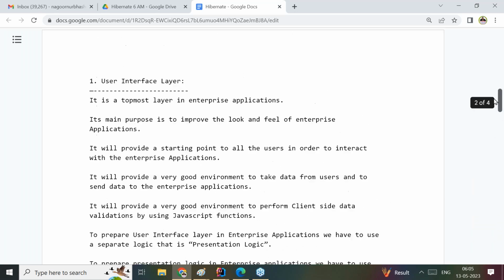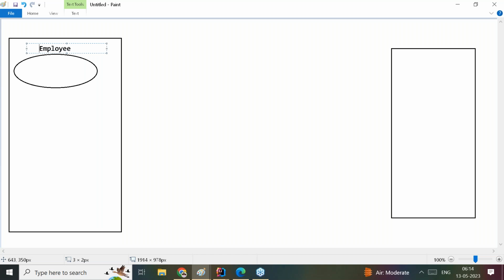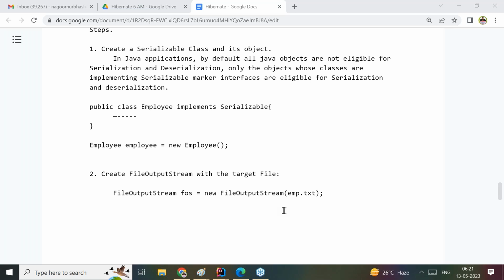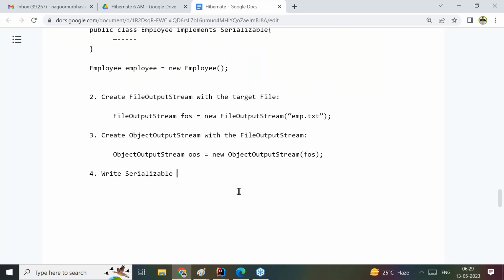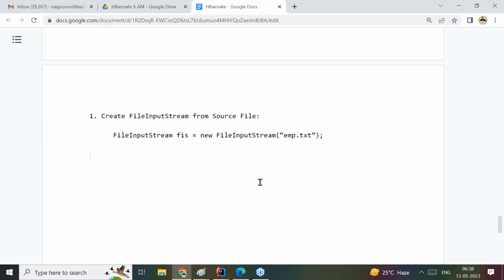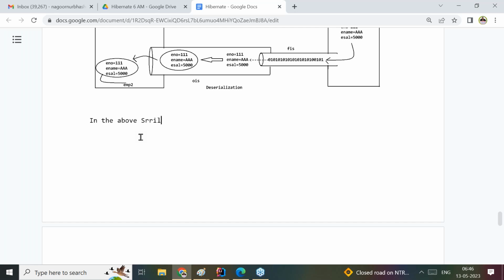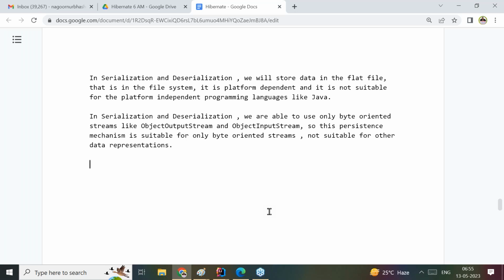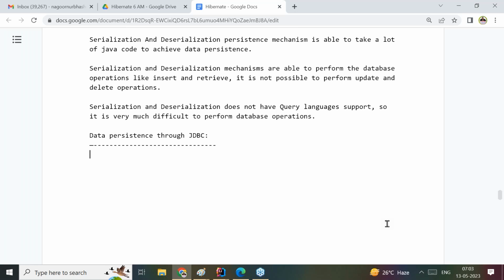HIBERNATE tutorials || Session - 2 || by Mr. Nagoor Babu On 13-05-2023 @6AM IST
java
Core Java
Durgasoft Java
learn java
understanding java
java lessons
java lectures
java tutorial
java tutorial by durga sir